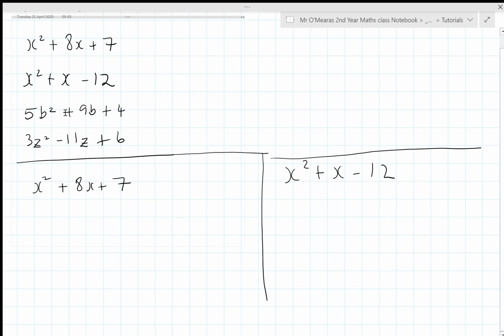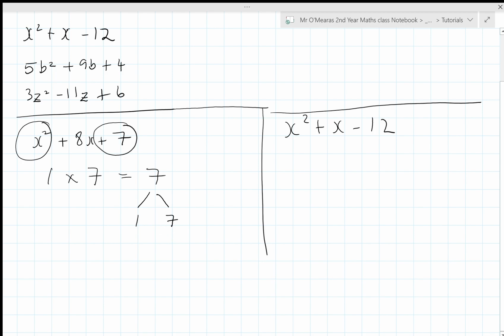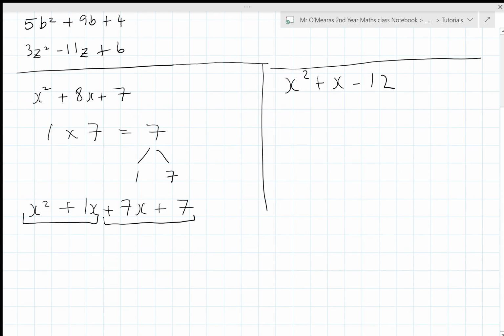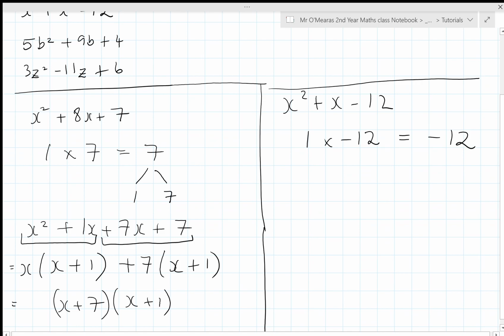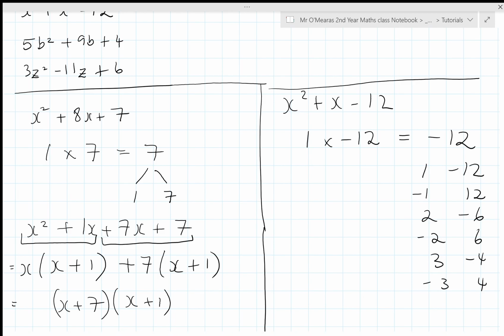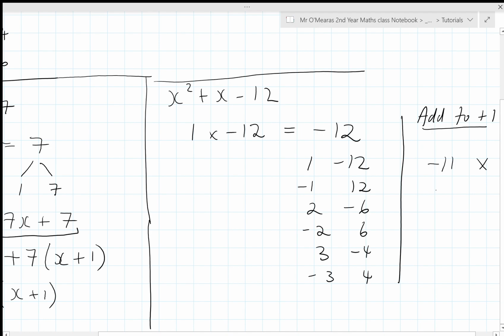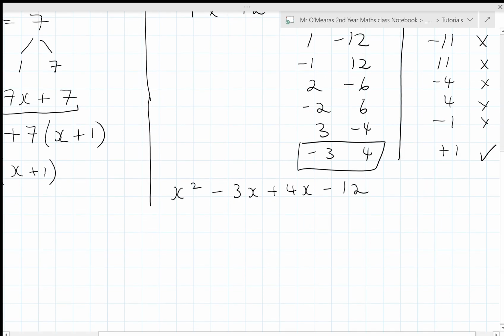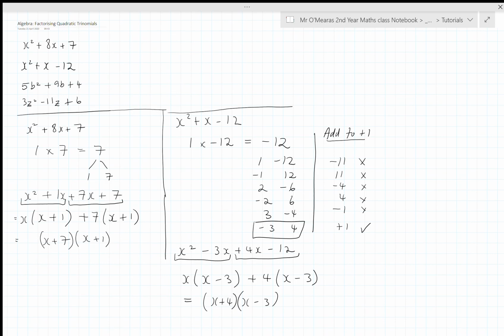Algebra Factorising Quadratic Trinomials Part 1: Junior Cycle Maths Ordinary Level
How to video using 2 examples. Part 1